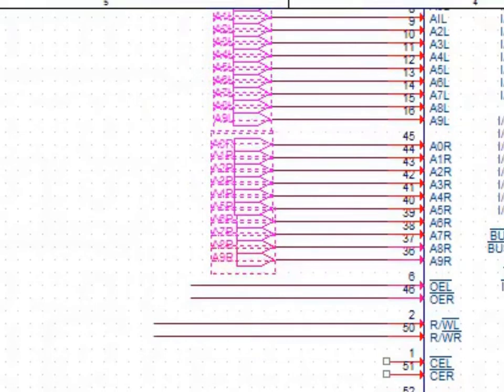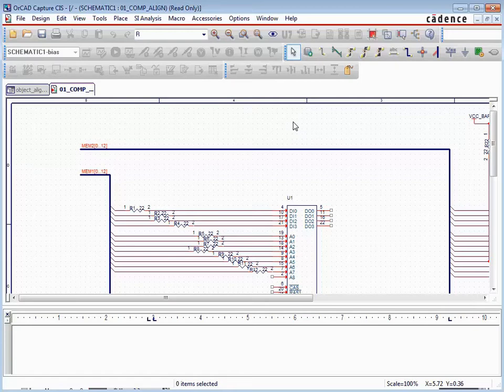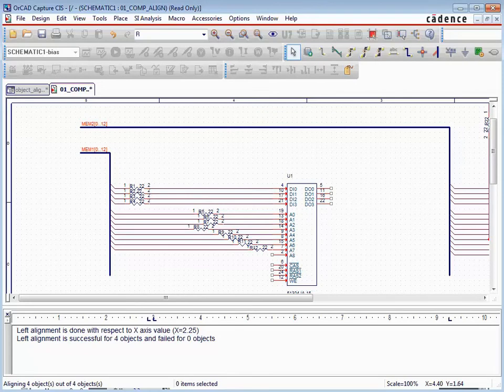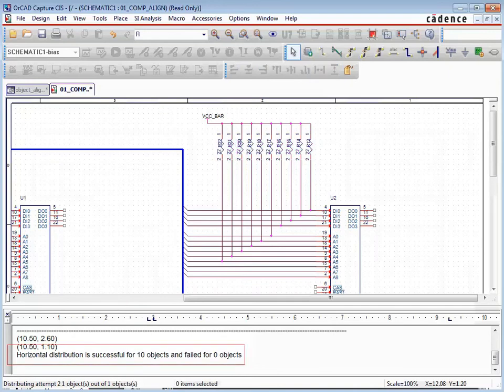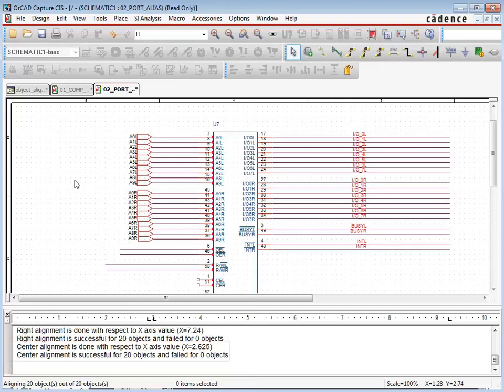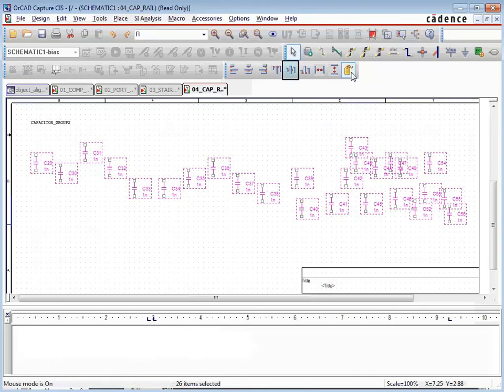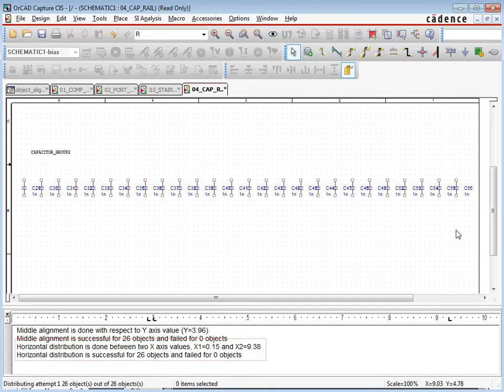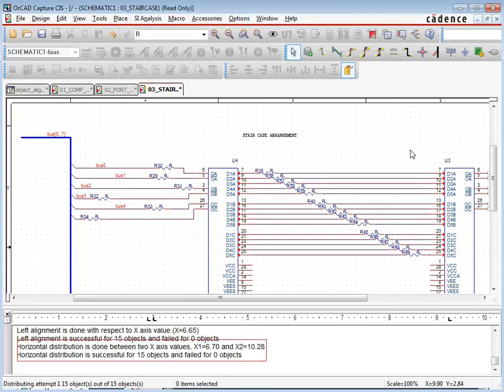Cadence OrCAD Capture Object Align and Distribute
Here we explore the object alignment and distribution features in OrCAD 16.6. Cadence PCB Suite prices start from £499 + VAT for a 1 year rental of Standard